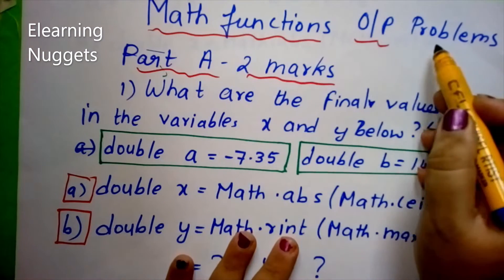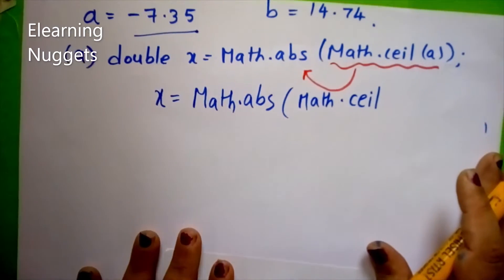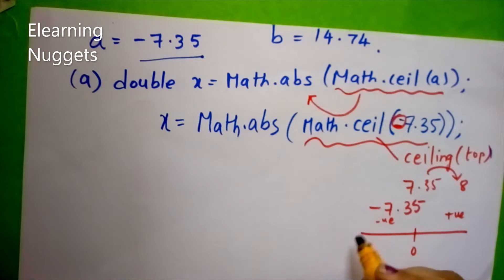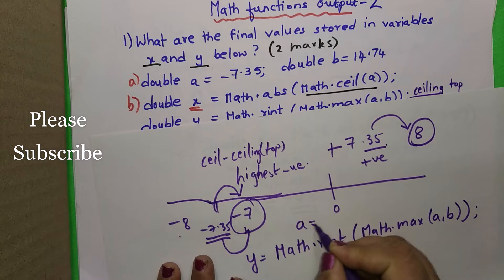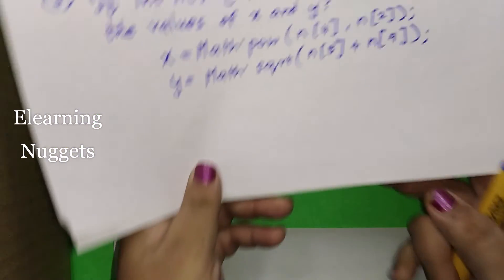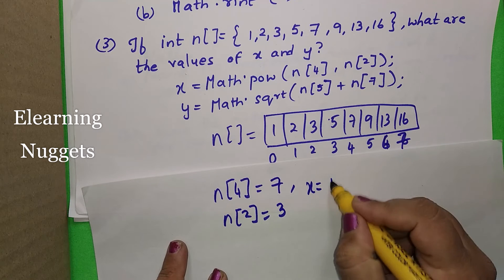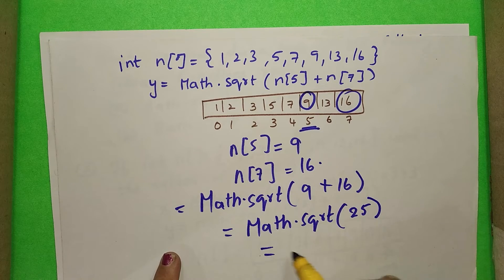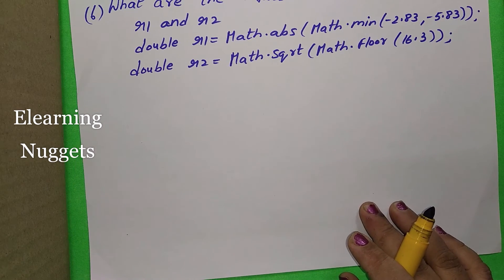Class 10 ICSE -Math Functions - How to give output for Math functions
To solve expressions which have Math functions and write its output
Part A questions in the Question Paper